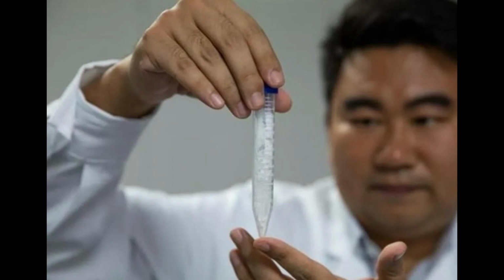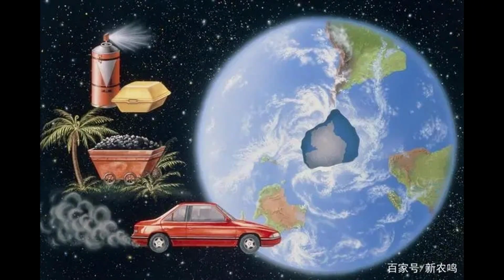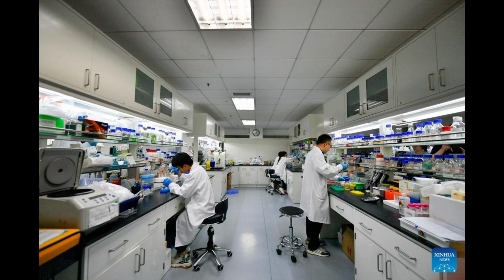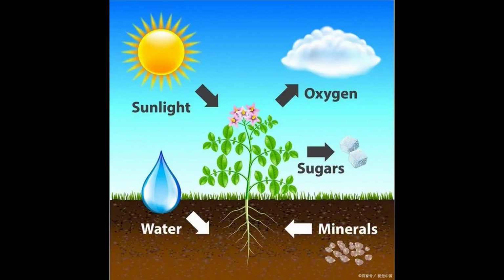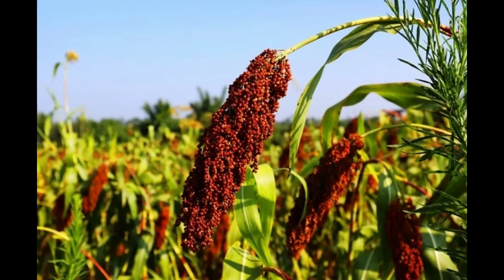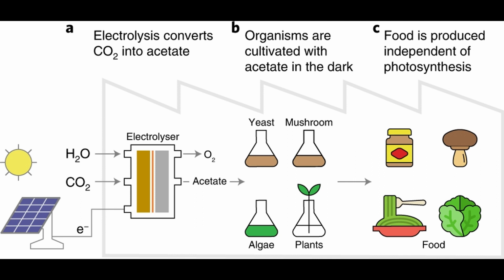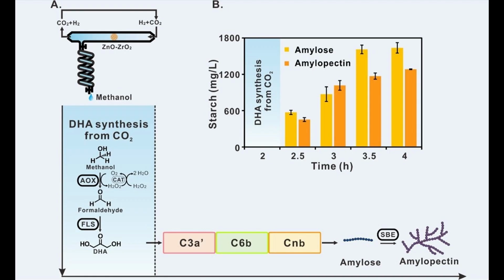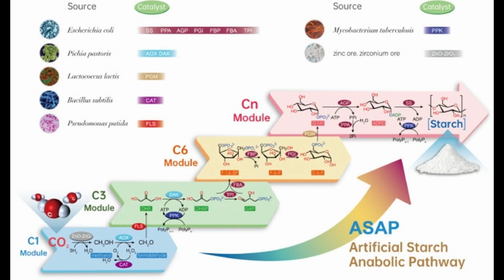Chinese scientist turns waste into treasure, converting carbon dioxide to produce artificial starch